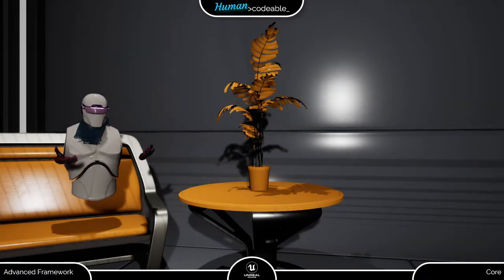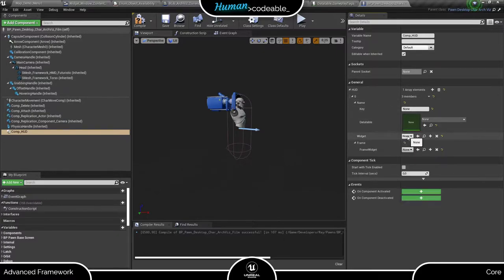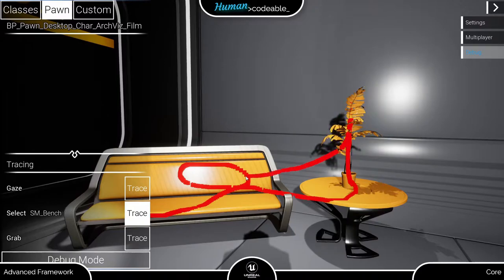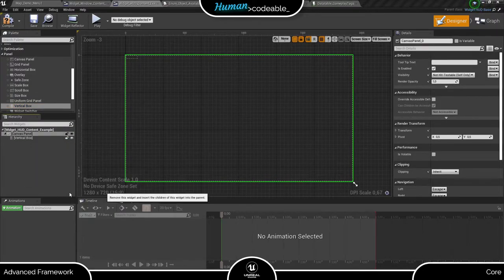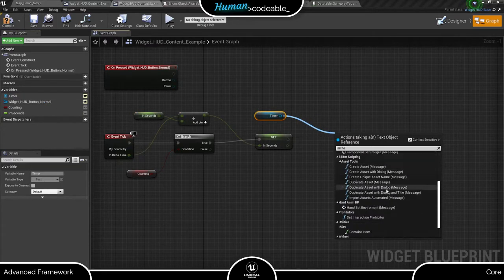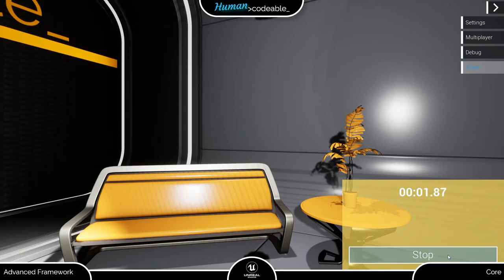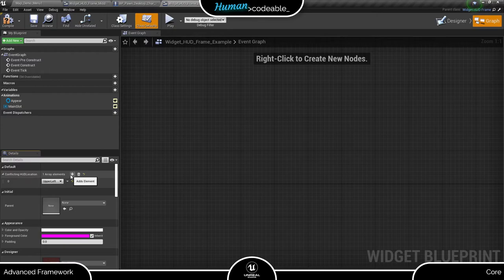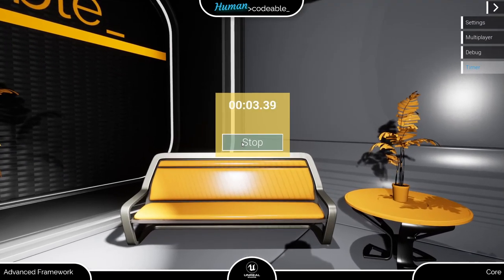HUD Setup (Advanced Framework Core Tutorial)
A introduction into the HUD system for the desktop or mobile pawn of the Advanced Framework Core including the setting up the HUD component and creating new HUD widgets.